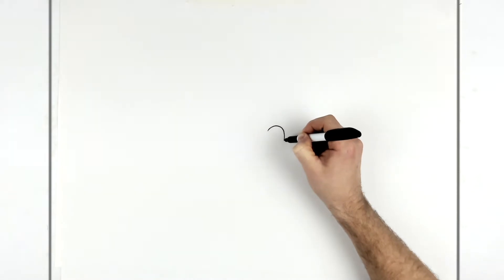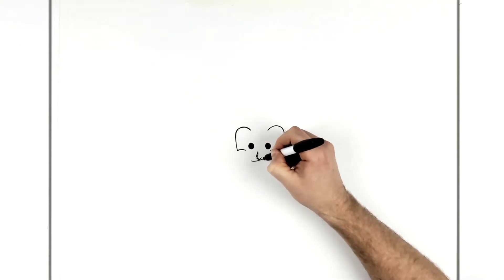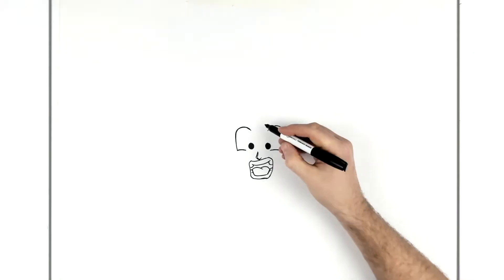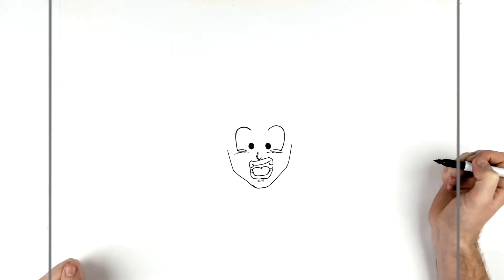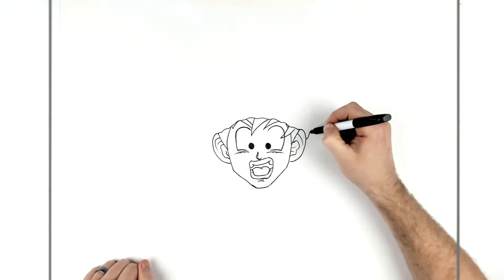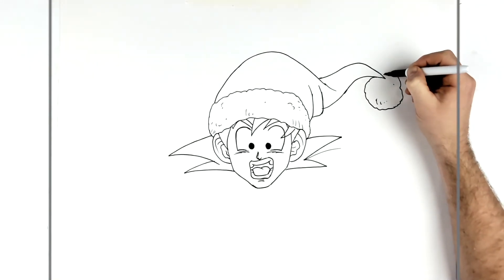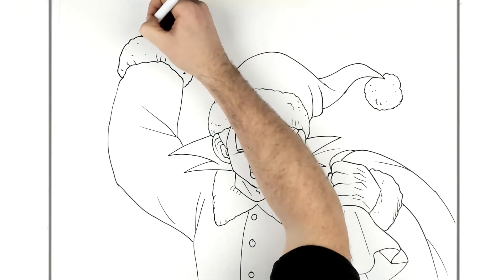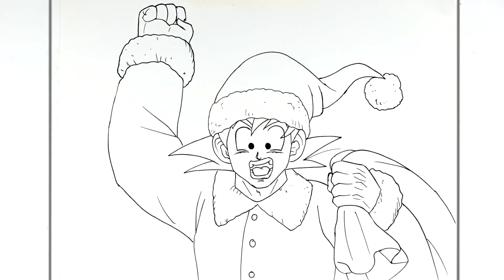How To Draw Santa Goku | Step By Step | Dragon Ball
Learn How To Draw Santa Goku Step By Step from Dragon Ball